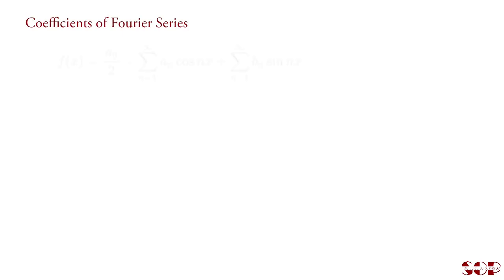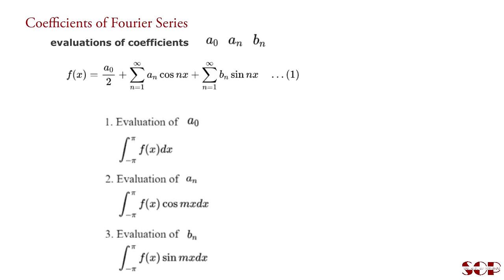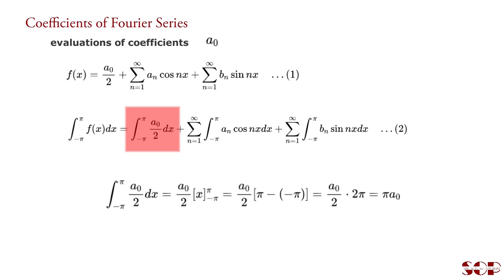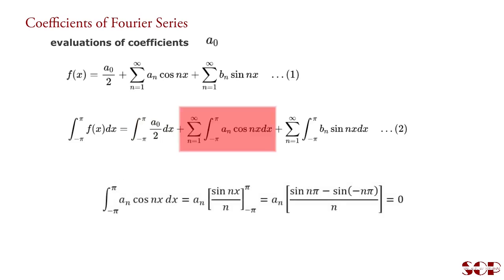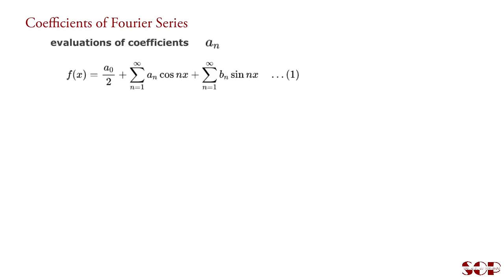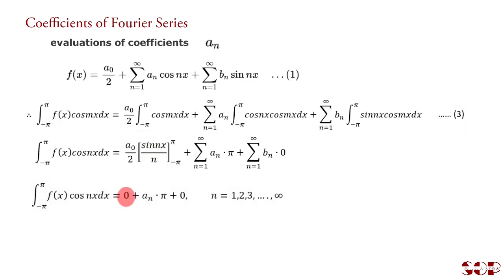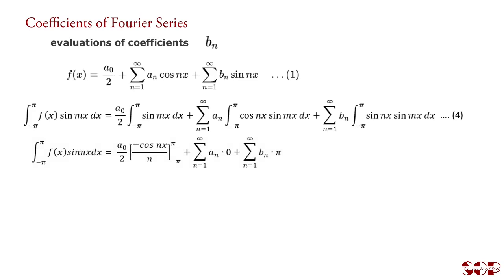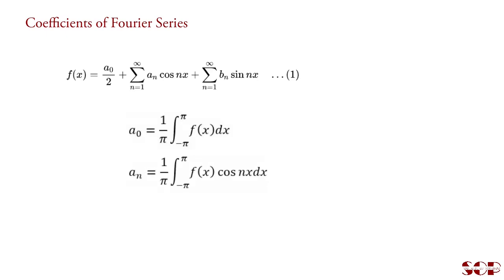How to derive Coefficients of Fourier Series?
how to derive the coefficients of fourier series in trigonometric form with period 2π?
what is fourier series coefficients?
Complete concept of fourier series coefficients.
Complete concept of trigonometric fourier series.